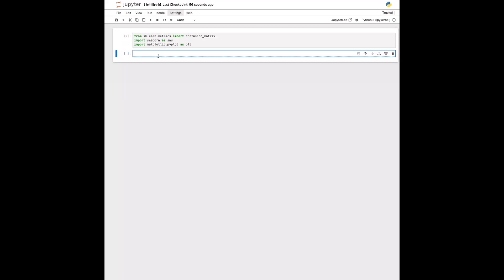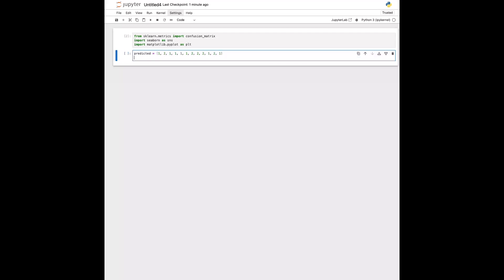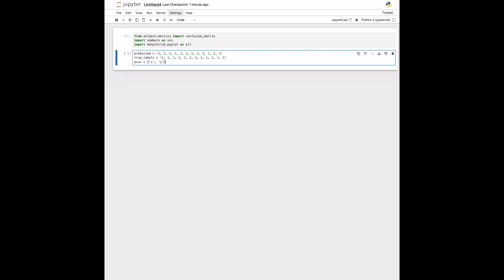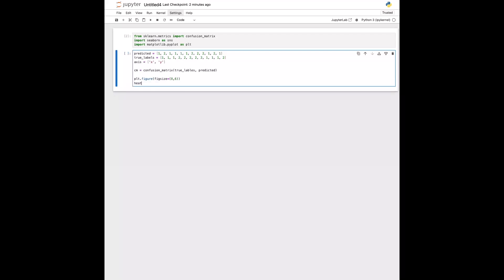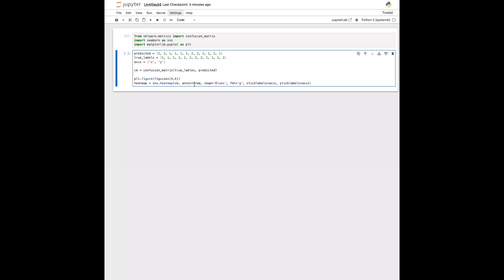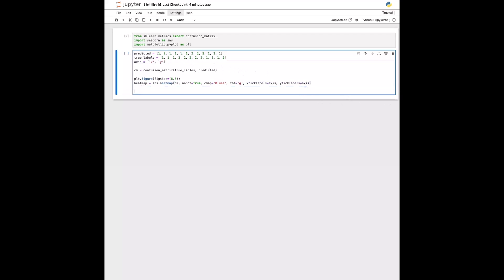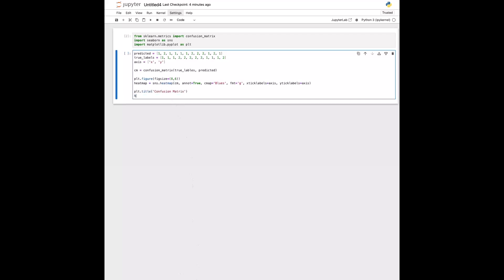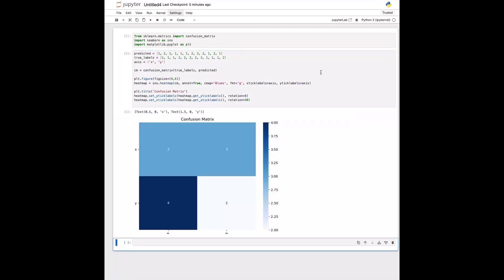Easy Python Confusion Matrix